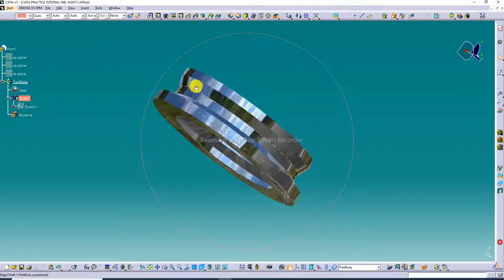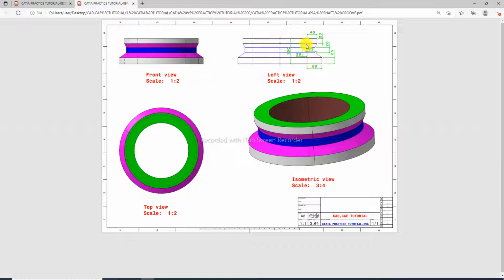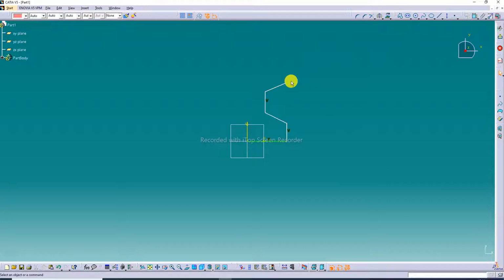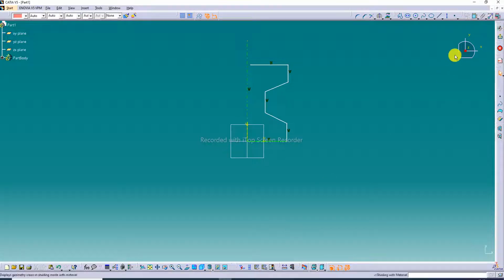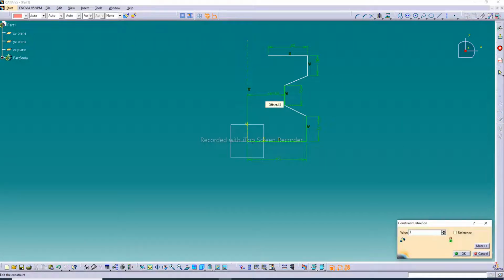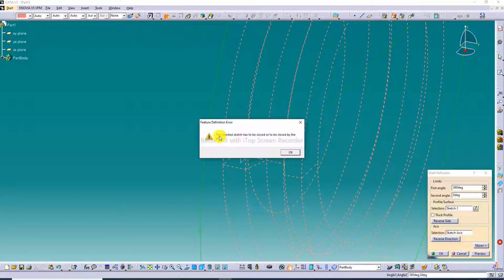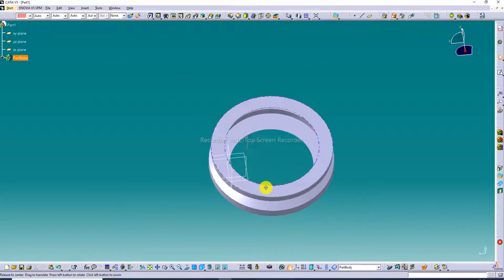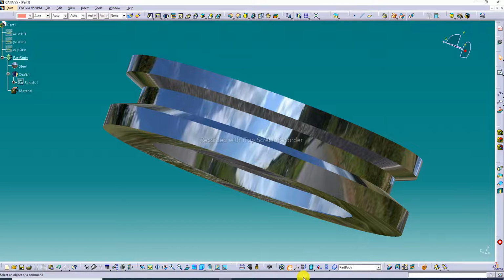CATIA V5 BASIC PRACTICE TUTORIAL-09, SHAFT ADVANCE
Main Topics:
1. AUTOCAD Tutorial for Beginners & Advance.( 2D sketching Drawing, 3D Modeling Design and Isometric Design, Industrial Projects Design All Easily Learn in AutoCAD Software).

2. SOLIDWORKS Tutorial for Beginners & Advance.( 2D Sketching Drawing, 3D Modeling Design, Surface Modeling Design, Sheet Metal Design,  Weldments design, Assembly Process, Drafting Process, Simulation Process, Industrial Projects Design All Easily Learn in SOLIDWORKS Software).

3. CATIA V5 Tutorial for Beginners & Advance.(2D sketching Drawing, 3D Modeling Design, Wireframe and Surface Design, Generative Sheet Metal Design, Assembly Process, Drafting Process, Simulation Process, Industrial Projects Design All Easily Learn in CATIA V5 Software).

4. ANSYS workbench Tutorial for Beginners & Advance.(2D Sketching Drawing, 3D Parts Design & Analysis, Surface Parts Design & Analysis, Sheet Metal Parts Design & Analysis, Industrial Projects Design & Analysis All Easily Learn in ANSYS Workbench Software).

5. GD&T Tutorial for Beginners & Advance.( GD&T AutoCAD Software, GD&T SOLIDWORKS Software, GD&T CATIA V5 Software, Industrial GD&T All GD&T Learn Easily).

6. NEW Update COMPUTER Knowledge.(New update computer parts, New update software knowledge, New update any notifications related to computer knowledge).